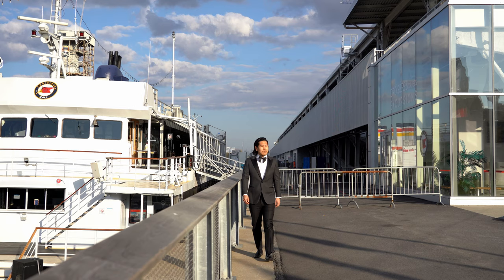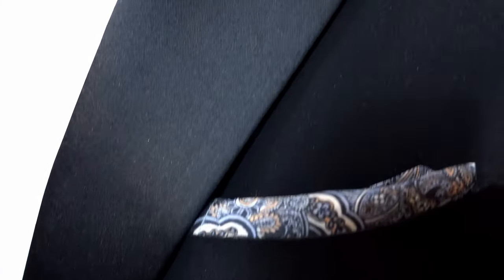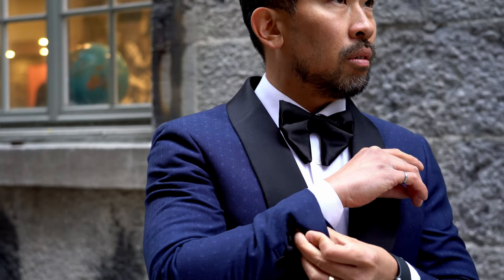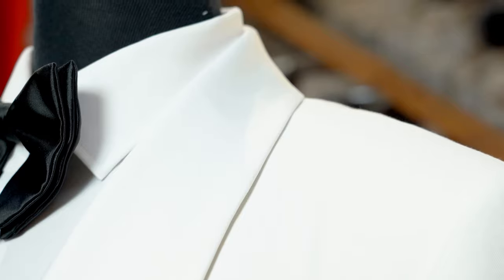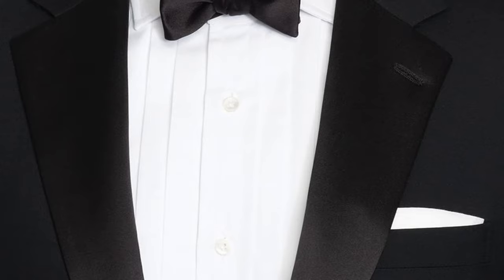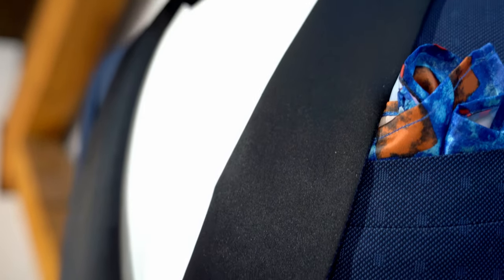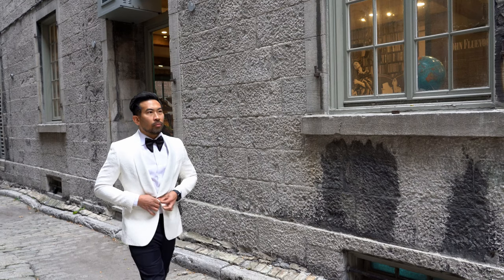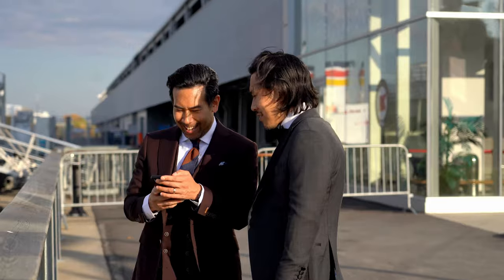A GUIDE TO THE TUXEDO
The suit that every man will wear at least once in his life is the tuxedo. As something you don’t wear every day, most of us just trust what other people tell us to do when it comes to a tuxedo. But do they know what they are talking about? Often, the answer is a firm “no”.

What makes a tuxedo different from a suit?

A tuxedo is much more formal and you would normally only wear one during the evening hours. The tuxedo is not an attire for day time use. One distinguishing feature that tuxedos have that separate them from suits is the addition of a satin sash on the jacket lapels. Typically you see tuxedos in monotone or dual-tone configurations.

Whether or not wearing a tuxedo is appropriate or not for the event to which you have been invited depends a lot on circumstances.

Commonly people attribute “black tie” with a tuxedo, but this is not necessarily the case. This simply designates a level of evening wear formality that is right under “white tie” - the highest designation of formality. Tuxedos are more often seen at special occasions like weddings and the like but, even then, you should consult the dress code for the event.

There’s no doubt that a tuxedo is special, but it might not always be appropriate. That said, it always looks good given how easy it is to style and its inherently dynamic character. While tuxedos maintain a basic style across the board, there are variants in colors and shawls. These, like regular men’s suits, mean different things depending on the look you want to convey. The only major difference in this area is that a tuxedo is always formal, whereas a suit, blazer, or sport coat can be of varying levels from casual to formal.

One of the most popular variants of the tuxedo is the white tuxedo jacket and pants with a black lapel. This version is appropriate when a black tuxedo is appropriate or when there is some leeway on what kind of tuxedo you can wear. You’ll want to be wary, however, because sometimes a white tuxedo can be a designation of livery.

If you have creative leeway in what kind of tuxedo coloration you can wear, then you might want to check out a blue tuxedo instead of the white option. There’s no mistaking this for anything but a tuxedo and a unique one at that. We would style this the exact same way we would a black tuxedo including white pleated shirt, cuffs, and black patent leather shoes.

Black watch, rose shawl, and velvet tuxedos are other iterations to consider but we would caution they are probably only appropriate in creative formal attire situations. The general rule with tuxedos is that formality triumphs over everything else, but, if allowed, creativity can be pursued if it would be situation appropriate.

There are multiple ways to tone down the level of formality of your tuxedo though it is quite subtle and probably not as noticeable to the general public as it would be with other types of suiting. For example, the notch lapel, where the two parts of the lapel meet and form a notched V, is considered more casual than a shawl collar tuxedo. Part of the reason for this is its ubiquity as well as the fact that you are likely to see it out in the daylight. A favorite of celebrities and athletes, the notched lapel is always a solid choice when it comes to tuxedos.

On the opposite end of the spectrum is the peaked lapel. This is where the fabric moves up and towards the face. Considered the most traditional of the suit lapel styles, you often see peaked lapels on morning coats and other men’s formal wear.

Double-breasted jackets are always considered a bold option. There’s a lot of paradox to this and for multiple reasons. Traditionally, double-breasted jackets are considered a very formal application of the tuxedo format. Having originally started with six buttons but now found in four button or two button iterations, double-breasted jackets are typically better suited for taller and bigger men that want to emphasize their natural V shape of their waist, torso, and shoulders. It also could work for shorter men since it has a broadening effect.

The most formal collar, and one of the most popular at that, is the shawl collar tuxedo. This is a long, semi-hemisphere that tapers at the top and the bottom. Because of this unique shape it is suitable for a wide range of body types and heights. Its versatility is its biggest strength and probably why it is an enduring favorite.

The important thing about a tuxedo is that you wear it for the right occasion. You can’t really go wrong if you follow the basic rules, but you could end up standing out - and in a bad way - if you misread the dress code and overdress. A tuxedo is never casual. But it is always a dynamic and fun suit to wear. This special aspect is what makes it a tradition as an outfit to wear for a special occasion. There’s no sense in diluting this application and the man who knows how to dress would never lower the mighty tuxedo to the level of the everyday.